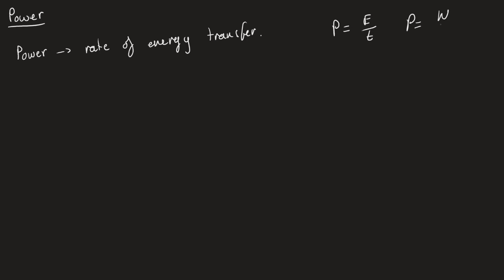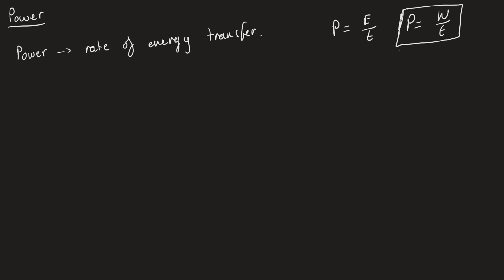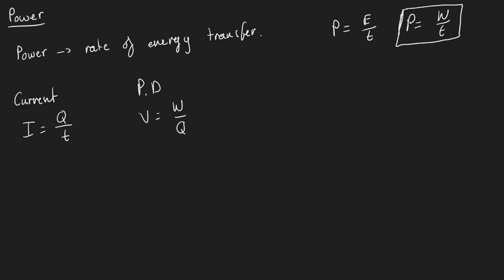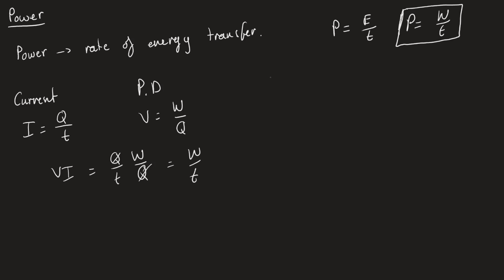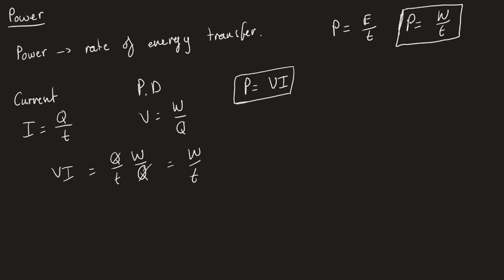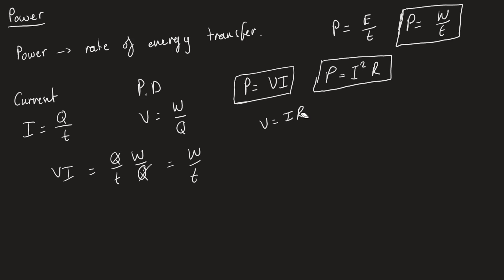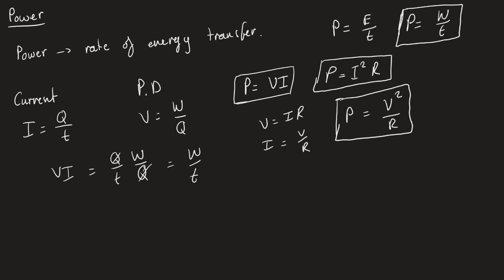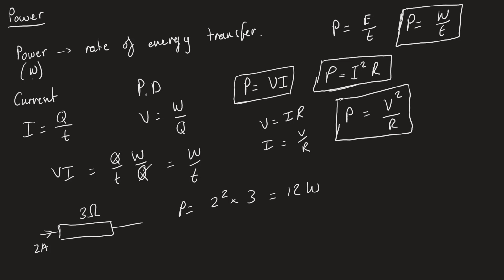Power | AQA A-Level Physics